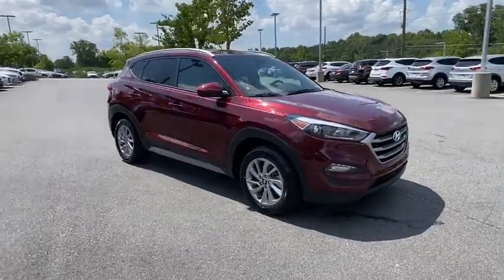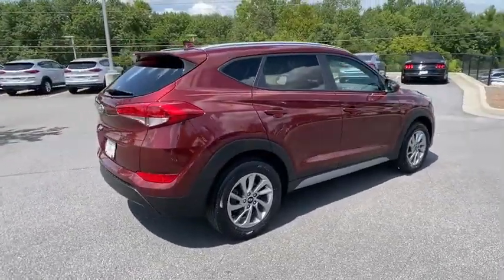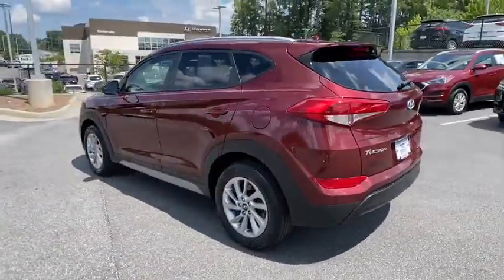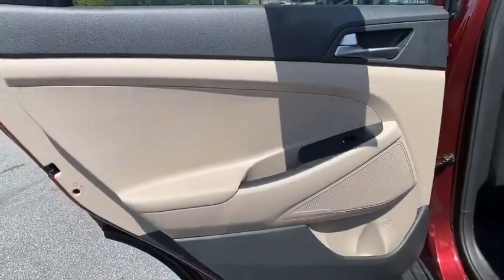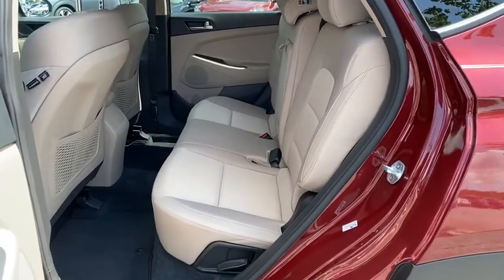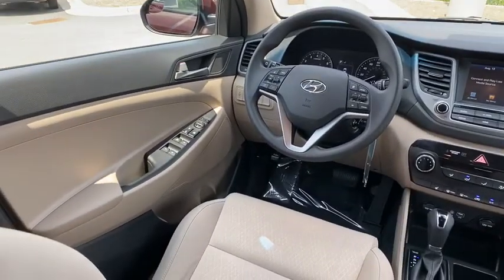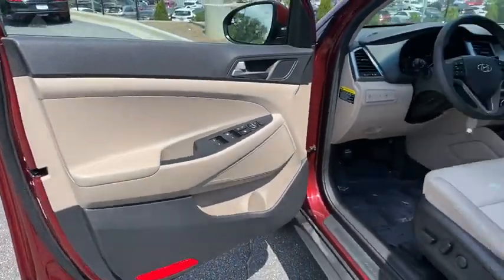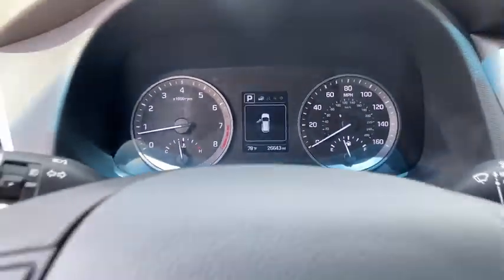2018 Hyundai Tucson Kennesaw, Marietta, Woodstock, Acworth, Roswell, GA K3444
Ruby Wine Used 2018 Hyundai Tucson available in Kennesaw, Georgia at Hyundai of Kennesaw. Servicng the Marietta, Woodstock, Acworth, Roswell, GA area.

Recent Arrival! Odometer is 19729 miles below market average!brbrClean CARFAX.brbr23/30 City/Highway MPG Ruby Wine 2018 Hyundai Tucson SEL FWD 2.0L DOHCbrbrbrAwards:br  * 2018 KBB.com 10 Best SUVs Under $25000   * 2018 KBB.com 10 Most Awarded Brands   * 2018 KBB.com 5-Year Cost to Own Awardsbrbr*Please contact dealer for full details. All prices do not include taxes estimated tax fees dealer documentary fee certification costs reconditioning costs and any installed equipment. *Limited warranties see dealer for details.
Axle Ratio: 3.51|17 x 7.0J Alloy Wheels|Heated Front Bucket Seats|YES Essentials Cloth Seat Trim|Radio: AM/FM/HD Radio/MP3 Audio System|4-Wheel Disc Brakes|6 Speakers|Air Conditioning|Electronic Stability Control|Front Bucket Seats|Front Center Armrest|Spoiler|Tachometer|ABS brakes|Adjustable head restraints: driver and passenger w/tilt|Brake assist|Bumpers: body-color|Delay-off headlights|Driver door bin|Driver vanity mirror|Dual front impact airbags|Dual front side impact airbags|Four wheel independent suspension|Front anti-roll bar|Front fog lights|Front reading lights|Fully automatic headlights|Heated door mirrors|Heated front seats|Illuminated entry|Low tire pressure warning|Occupant sensing airbag|Outside temperature display|Overhead airbag|Overhead console|Panic alarm|Passenger door bin|Passenger vanity mirror|Power door mirrors|Power driver seat|Power steering|Power windows|Rear anti-roll bar|Rear seat center armrest|Rear window defroster|Rear window wiper|Remote keyless entry|Roof rack: rails only|Security system|Speed control|Speed-sensing steering|Split folding rear seat|Steering wheel mounted audio controls|Telescoping steering wheel|Tilt steering wheel|Traction control|Trip computer|Variably intermittent wipers|AM/FM radio: SiriusXM|Exterior Parking Camera Rear|Apple CarPlay & Android Auto